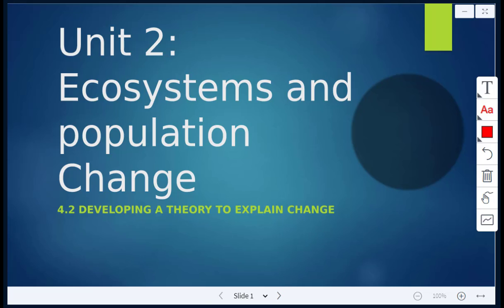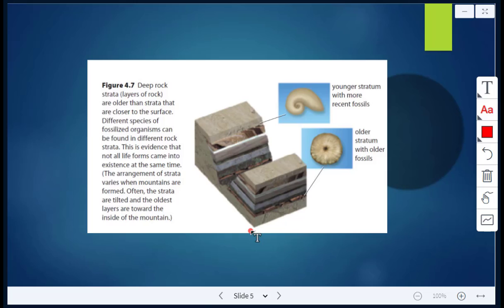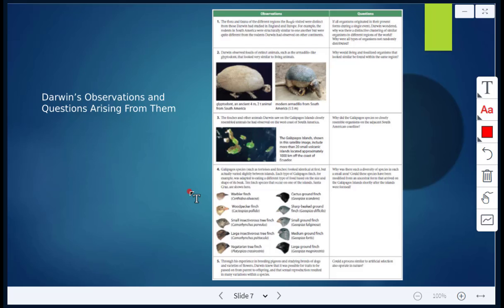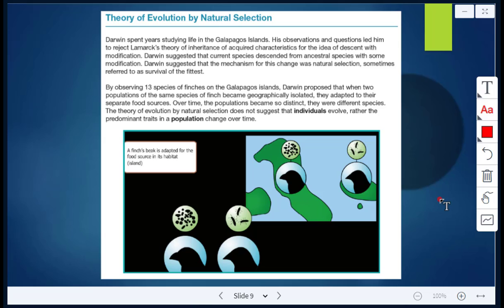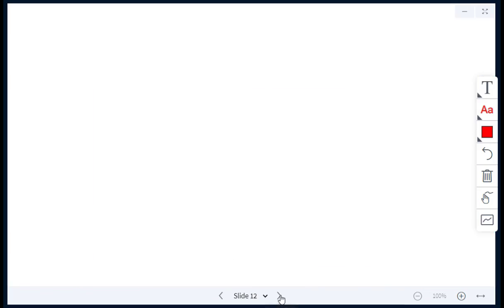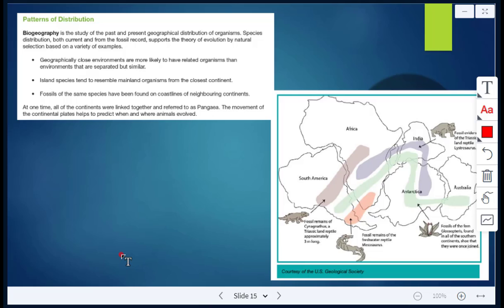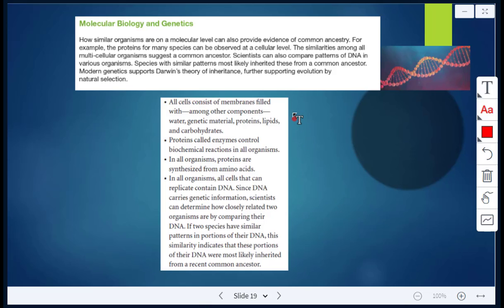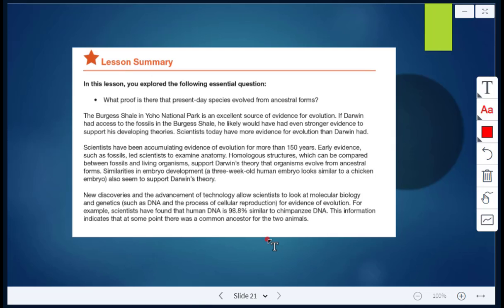4.2 Developing a Theory To Explain Change